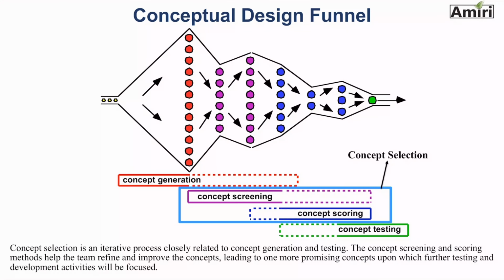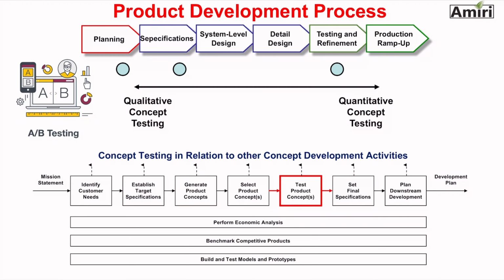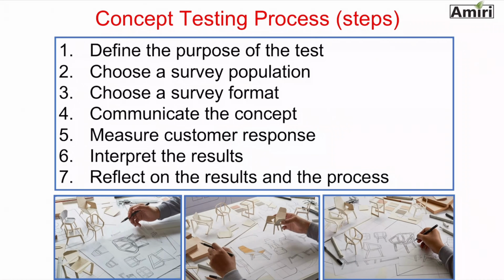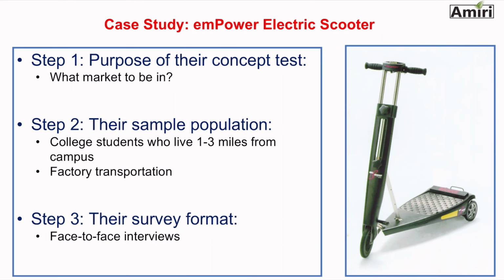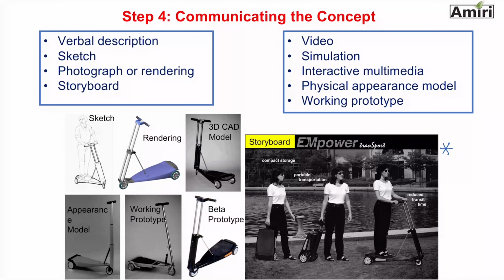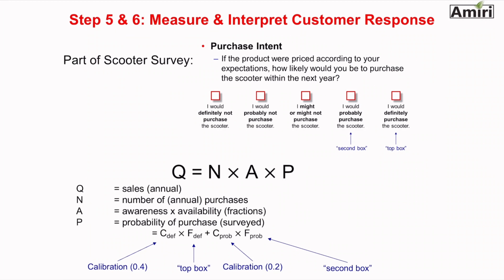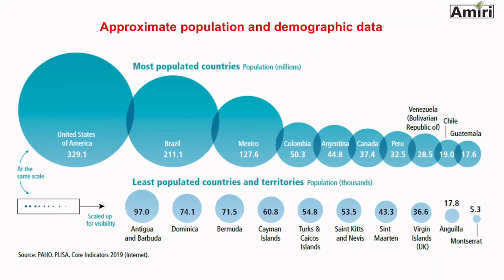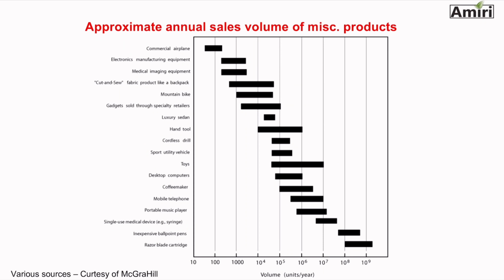14 - Concept Testing